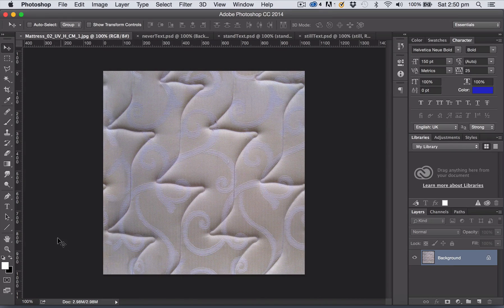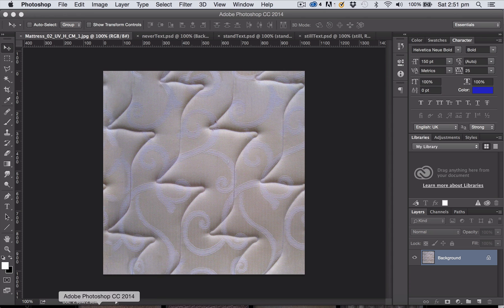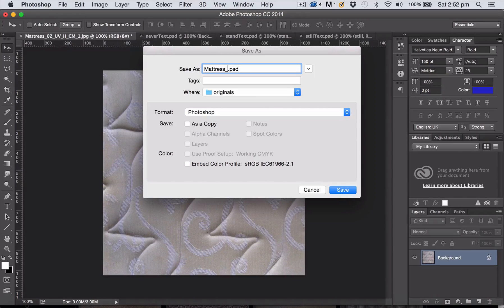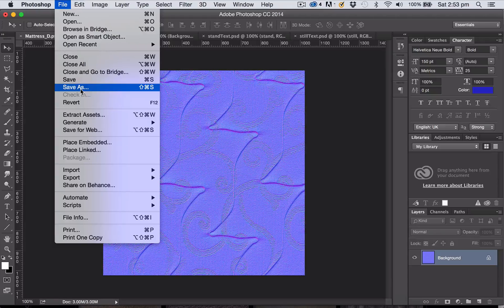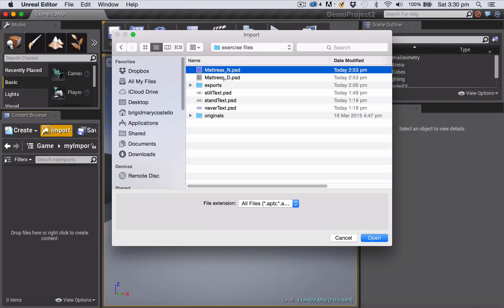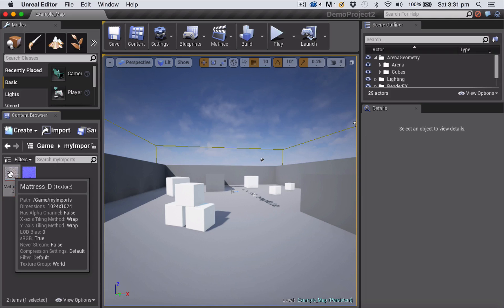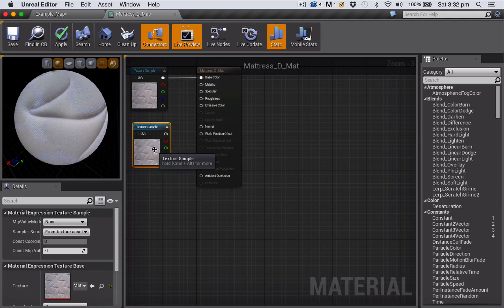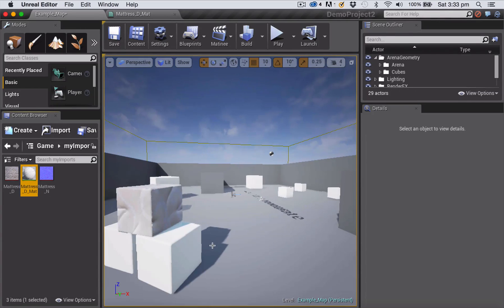UE4 Tutorial: Photoshop texture and normal map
Demonstrates sizing and saving a texture file in Photoshop for use in Unreal Engine 4. Then shows how to create a normal map for this texture inside Photoshop and save it. Lastly shows the import process for textures and normal maps and how to create a simple material from the imported files. (Engine build: 4.6.1, Mac OSX)